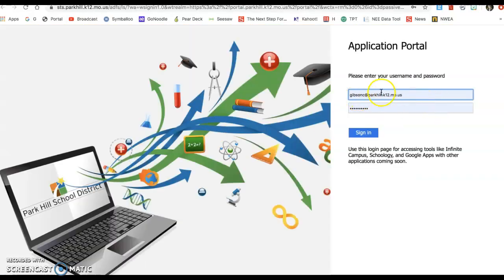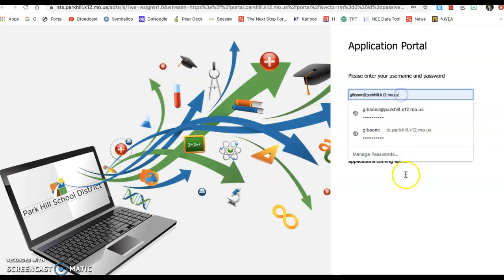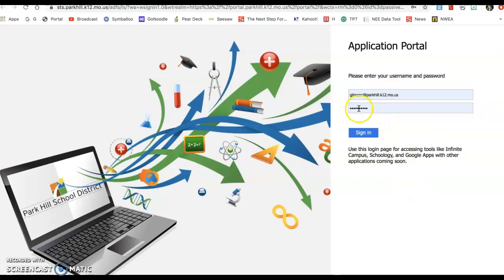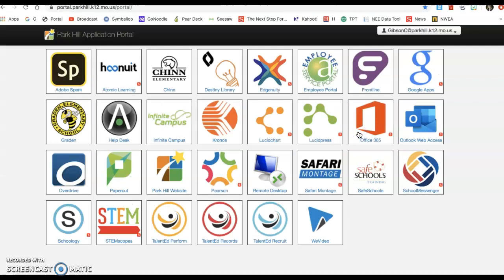How to Access Student Park Hill Email